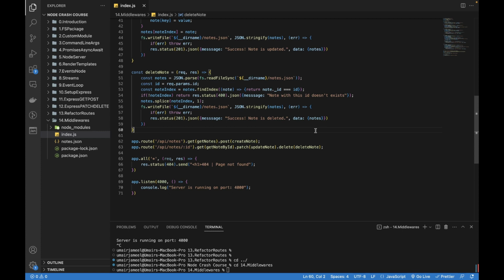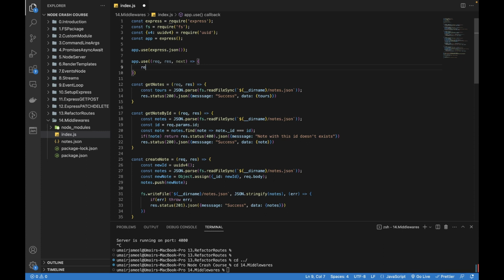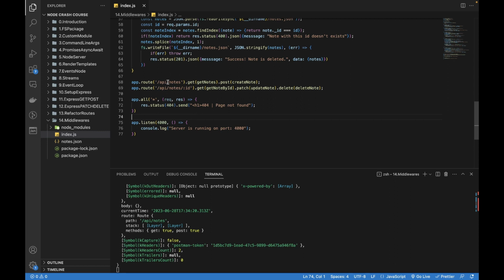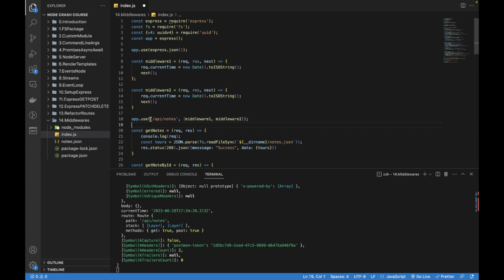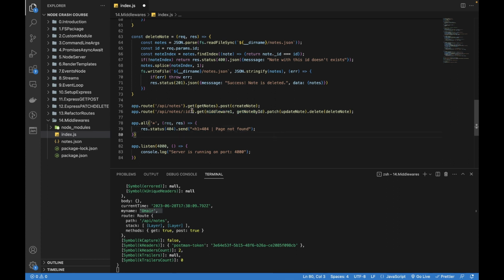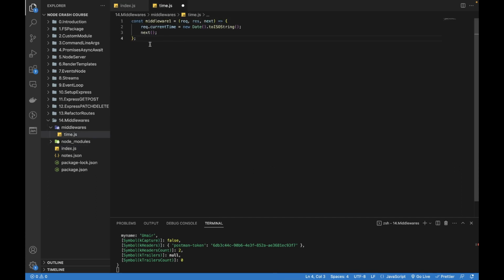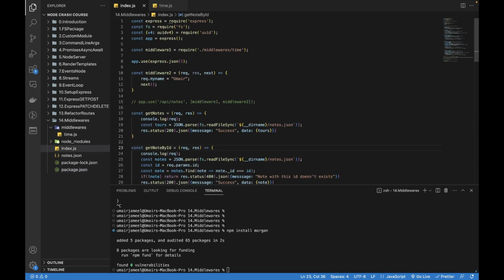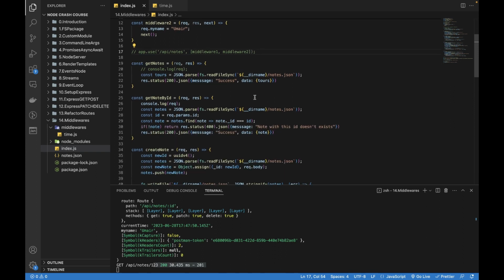Build REST API with Node Express MongoDB - Middlewares in Express #15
In Express.js, middleware functions are an integral part of the framework's request/response processing pipeline. They are functions that have access to the request object (req), the response object (res), and the next function in the application's request-response cycle. Middleware functions can perform various tasks such as modifying the request or response objects, executing additional code, terminating the request-response cycle, or passing control to the next middleware function.

Middleware functions can be used to add functionality and handle common tasks in an Express.js application. They are executed sequentially, in the order they are defined, and can intercept and modify the incoming request and the outgoing response.

Here are some common use cases for middleware functions in Express.js:

Logging: Middleware can log request information such as the HTTP method, URL, and timestamp for debugging or analysis purposes.

Authentication and Authorization: Middleware can check if a user is authenticated and authorized to access certain routes or resources. It can validate tokens, session data, or user credentials.

Body Parsing: Express.js doesn't parse the request body by default. Middleware like body-parser can be used to parse incoming request bodies in different formats such as JSON, URL-encoded, or multipart form data.

Error Handling: Middleware can be used to handle errors and exceptions that occur during the request-response cycle. It can catch errors, format error responses, and send appropriate status codes.

Caching: Middleware can implement caching mechanisms to store and retrieve responses from cache, reducing the load on the server and improving performance.

Compression: Middleware like compression can compress the response bodies to reduce the size of data transferred over the network.

Request Validation: Middleware can validate the incoming request data, ensuring that it conforms to specific rules or schemas.

These are just a few examples of what middleware can do in Express.js. You can create custom middleware functions using the app.use() method or use existing middleware packages available in the Express.js ecosystem.